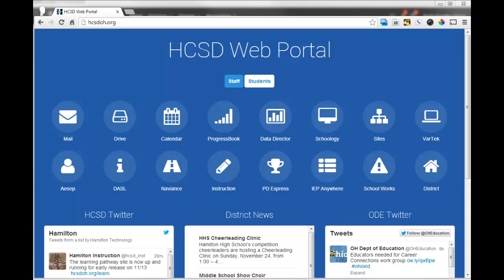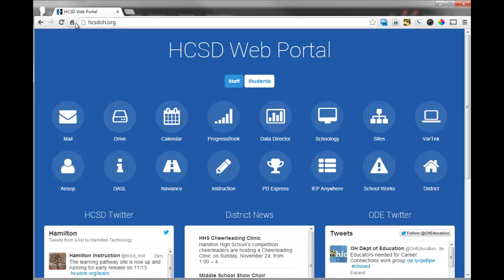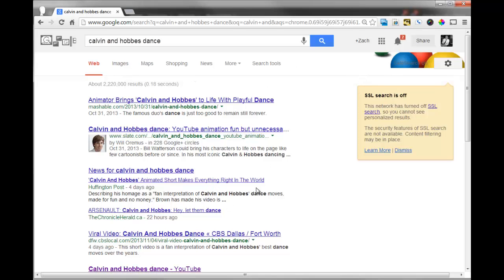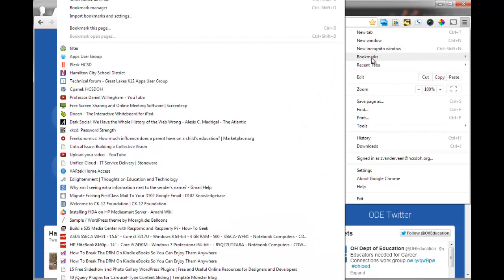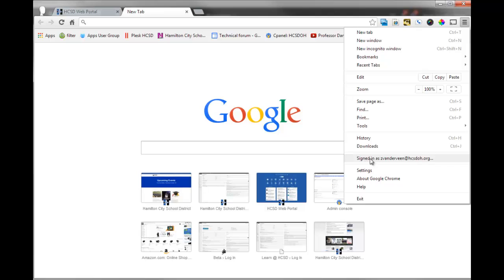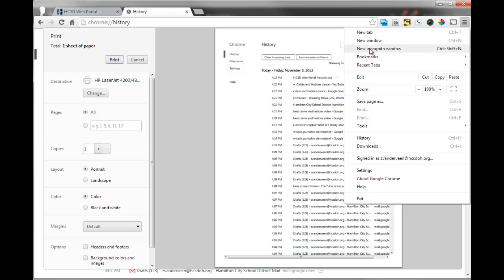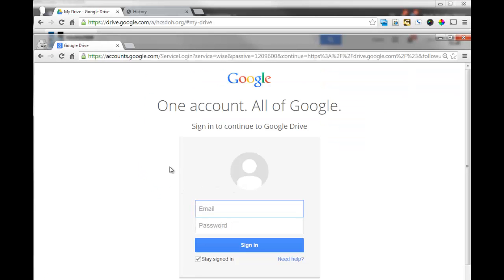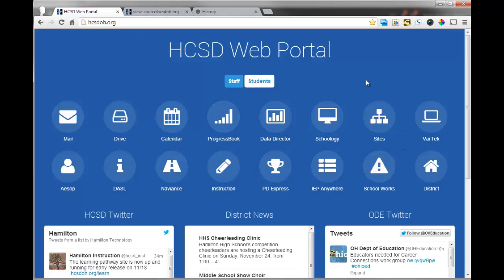Chrome 101 for Google Pathway